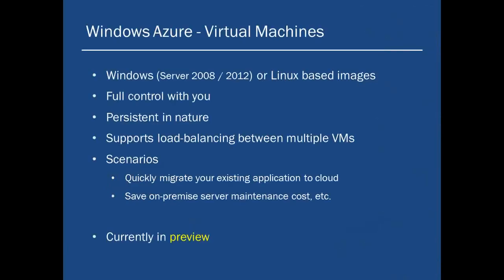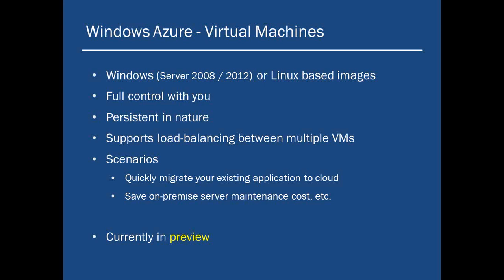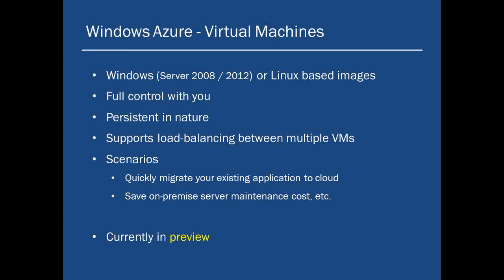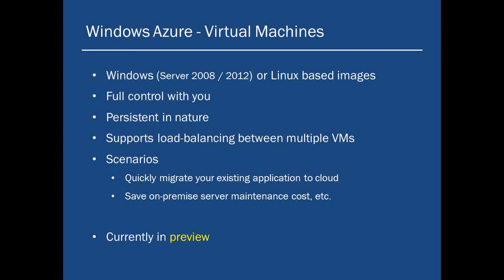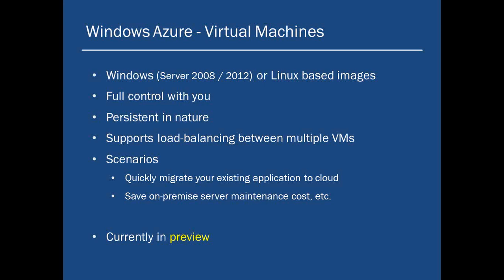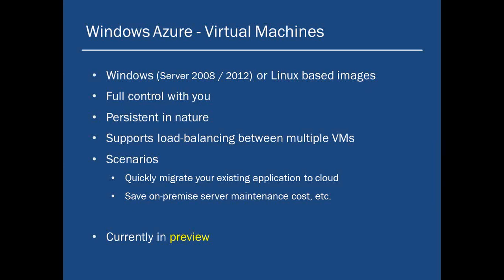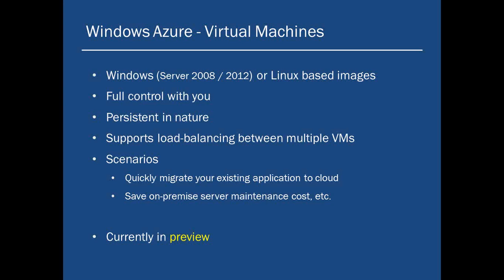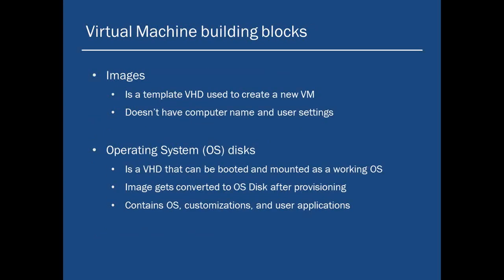Windows Azure- virtual machines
Earlier when windows azure was launched we had options like web role and worker role. Those were the virtual machines provided under the platform as a service stack. Under that stack you had option to host your applications on your existing windows OS. So there are two things. One, when you go with web role and a worker role you don't have the control over the VM. Second, the only OS which was available to you was windows server. So there are lots of customers looking for a Linux based virtual machine, a virtual machine where the end user, the administrator can have the control on nn that's where to the relief of all these users Microsoft launch the Windows Azure virtual machine. These virtual machines which you create on the windows azure, infrastructure as a service platform or the Microsoft windows has a platform. These images are of two types. They definitely have continued the windows server and added to the stack on Linux as well.